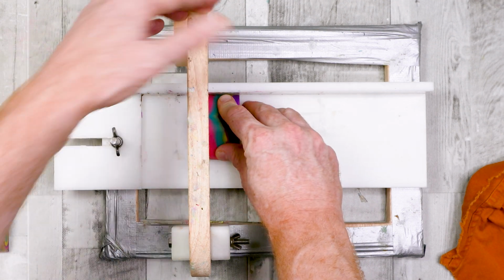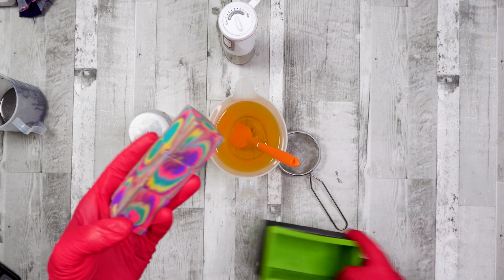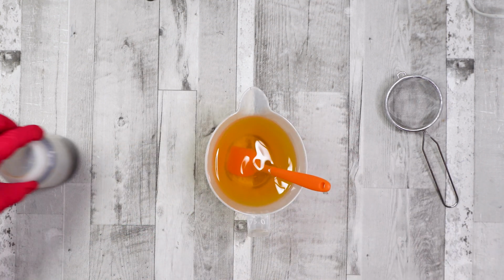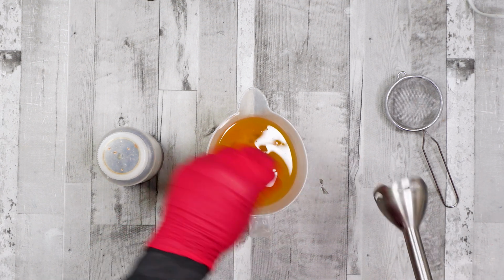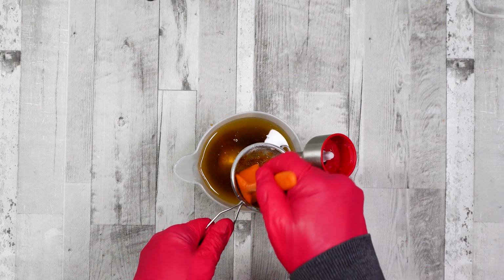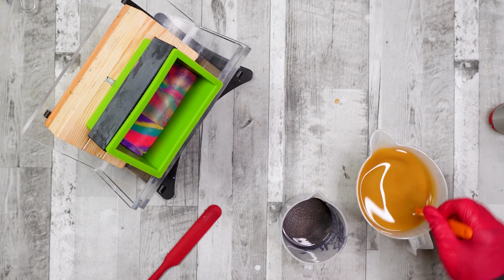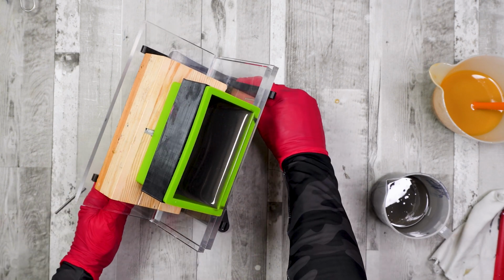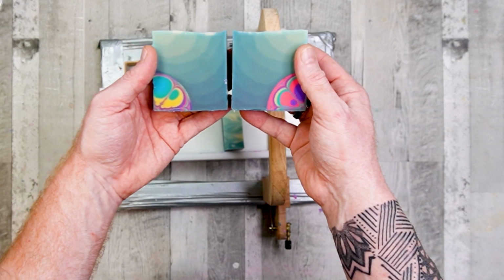Kaleidoscope Quarter Grey-dient Soap - with rose petal lye water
Pull through or kaleidoscope soaps are making a resurgence but sometimes its nice to do something different with them - here we use offcuts of a kaleidoscope pull-through and use it with a gradient/ombre pour - using lye water that has dissolved rose petals in it.

00:00 - Kaleidoscope Quarter Grey-dient Soap
00:05 - Cutting the kaleidoscope soap offcuts
00:38 - making soap with rose petal lye
04:22 - Grey-dient pour
06:09 - Cutting kaleidoscope Quarter Grey-dient Soap

Palm free Vegan Recipe
Coconut Oil, 76 deg 19%;
Avocado Oil 12%;
Babassu Oil 10%;

Please run this through a soap calculator before using this recipe soap calculators can be found here:

Hi Im Ben, and welcome to the Queer Bull Soap channel.

YouTube:  @Queer Bull Soap

The information provided by Queer Bull Soap (“we,” “us”, or “our”) (the “Site”) and onYouTube, Facebook, Twitter or Instagram (our “Social Media) is for general informational purposes only. All information on the Site and our SOCIAL MEDIA is provided in good faith, however we make no representation or warranty of any kind, express or implied, regarding the accuracy, adequacy, validity, reliability, availability or completeness of any information on the Site or our SOCIAL MEDIA. UNDER NO CIRCUMSTANCE SHALL WE HAVE ANY LIABILITY TO YOU FOR ANY LOSS OR DAMAGE OF ANY KIND INCURRED AS A RESULT OF THE USE OF THE SITE OR OUR SOCIAL MEDIA OR RELIANCE ON ANY INFORMATION PROVIDED ON THE SITE AND OUR SOCIAL MEDIA.

The Site and our SOCIAL MEDIA may contain (or you may be sent through the Site or our SOCIAL MEDIA) links to other websites or content belonging to or originating from third parties or links to websites and features in banners or other advertising. Such external links are not investigated, monitored, or checked for accuracy, adequacy, validity, reliability, availability or completeness by us. WE DO NOT WARRANT, ENDORSE, GUARANTEE, OR ASSUME RESPONSIBILITY FOR THE ACCURACY OR RELIABILITY OF ANY INFORMATION OFFERED BY THIRD-PARTY WEBSITES LINKED THROUGH THE SITE OR ANY WEBSITE OR FEATURE LINKED IN ANY BANNER OR OTHER ADVERTISING. WE WILL NOT BE A PARTY TO OR IN ANY WAY BE RESPONSIBLE FOR MONITORING ANY TRANSACTION BETWEEN YOU AND THIRD-PARTY PROVIDERS OF PRODUCTS OR SERVICES.

The Site cannot and does not contain legal advice. The legal information is provided for general informational and educational purposes only and is not a substitute for professional advice. Accordingly, before taking any actions based upon such information, we encourage you to consult with the appropriate professionals. We do not provide any kind of legal advice.

The Site and our SOCIAL MEDIA may contain links to affiliate websites, and we receive an affiliate commission for any purchases made by you on the affiliate website using such links.